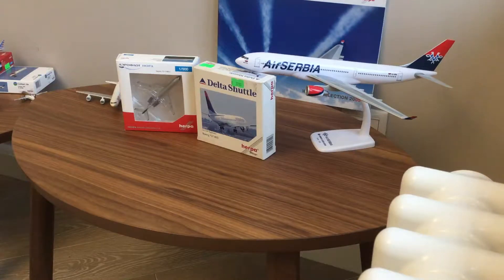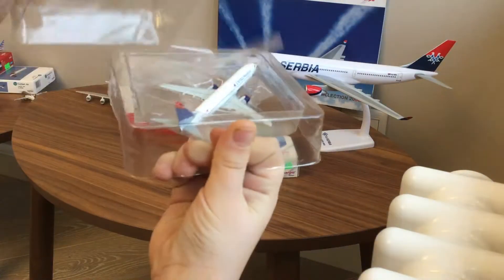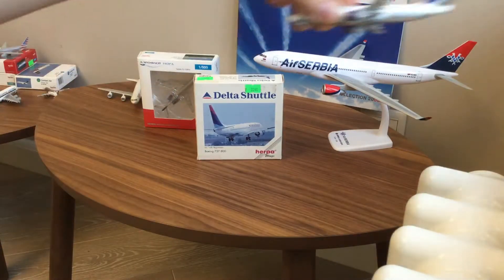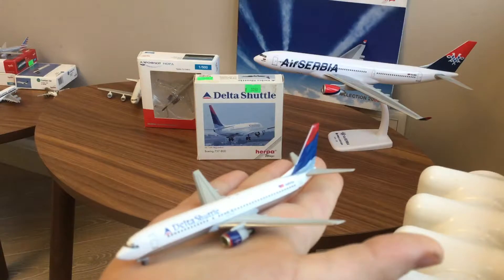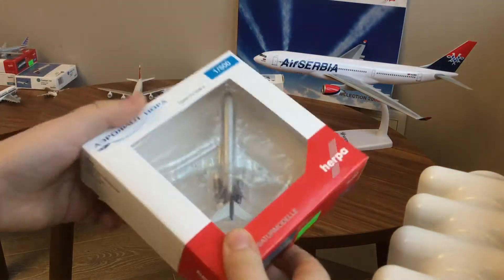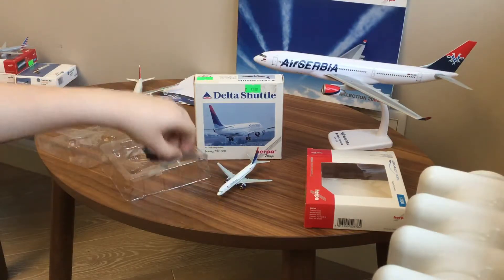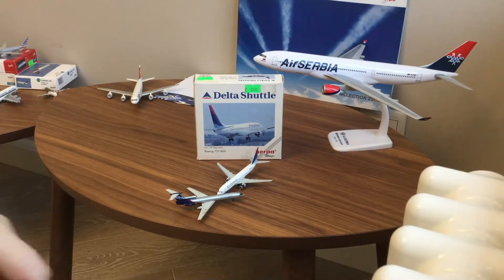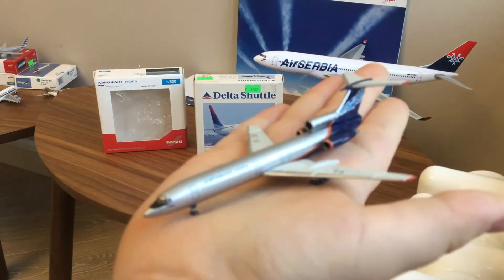My newcomers! Tupolev 154-2 and Boeing 737-800